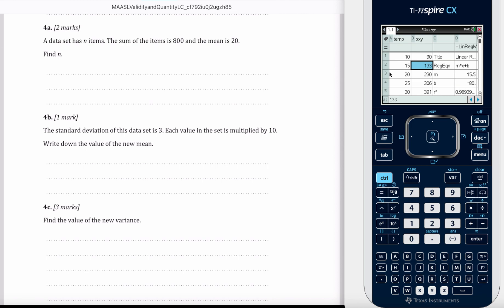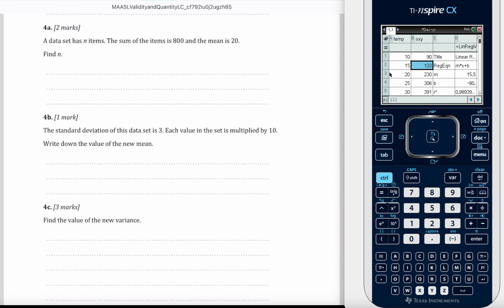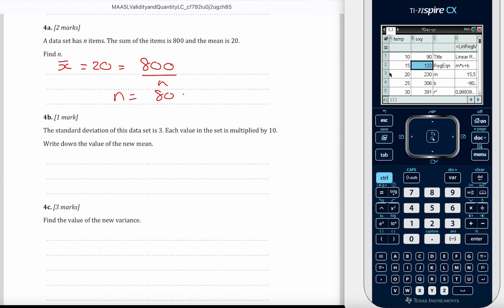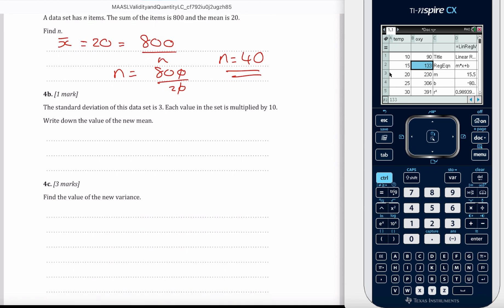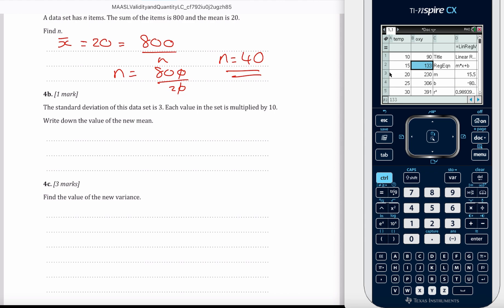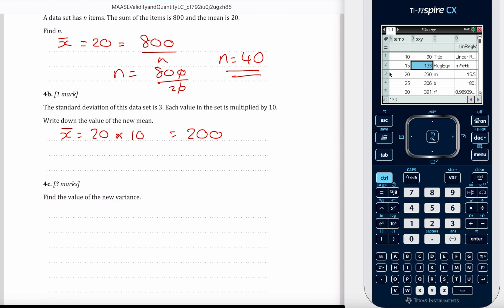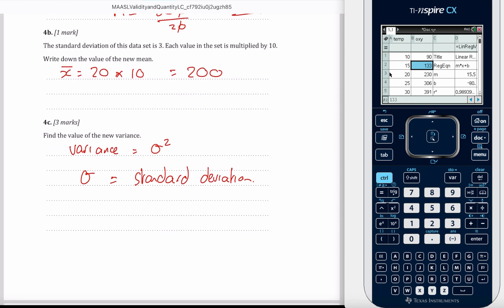Quantity and Validity Learning Checkpoint Q4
IBDP MAA SL mean and variance